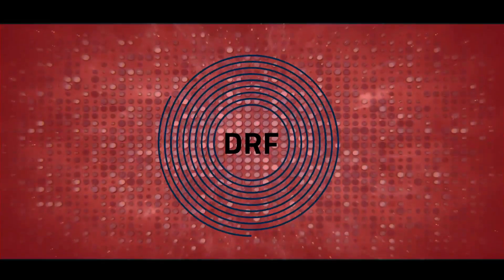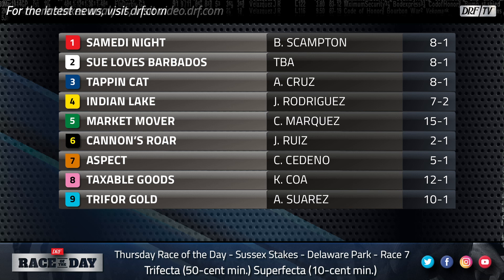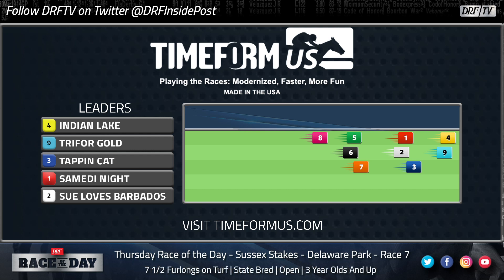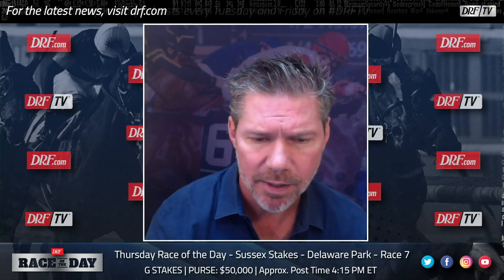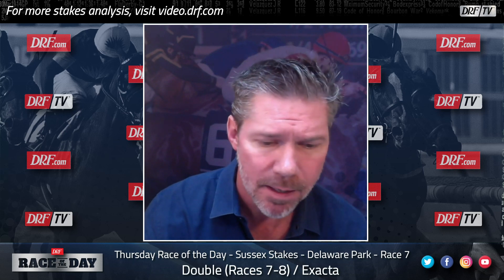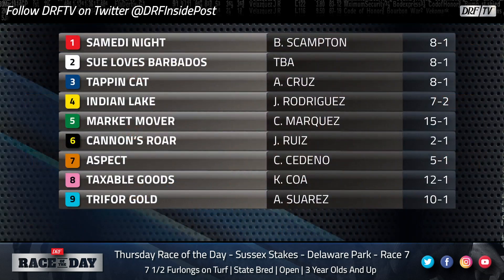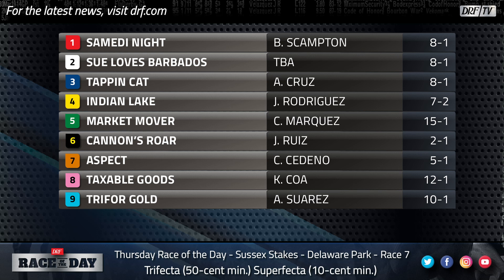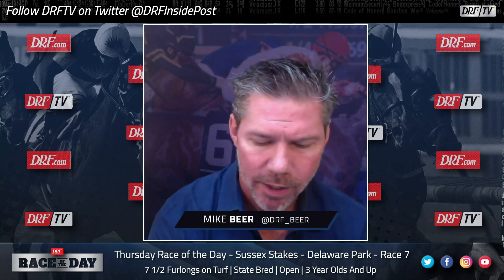DRF Thursday Race of the Day | Sussex Stakes 2021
Thursday's Race of the Day is the Sussex Stakes at Delaware Park. Mike Beer analyzes here on DRFTV